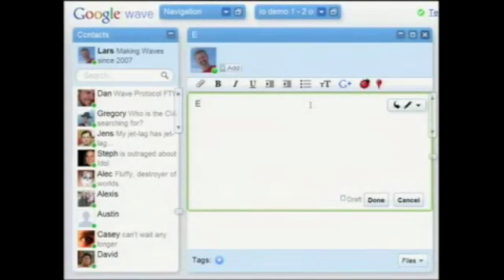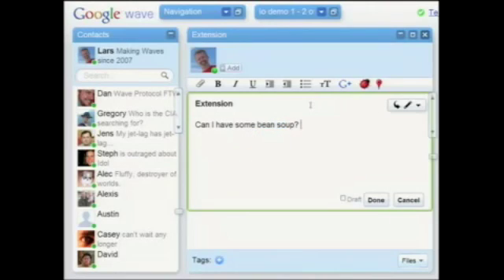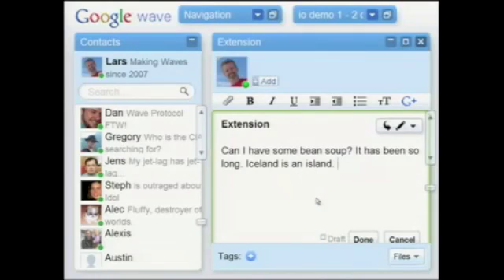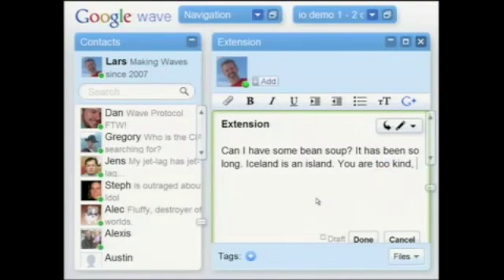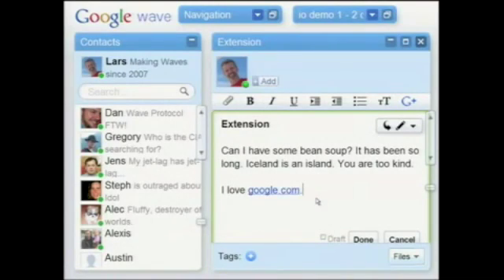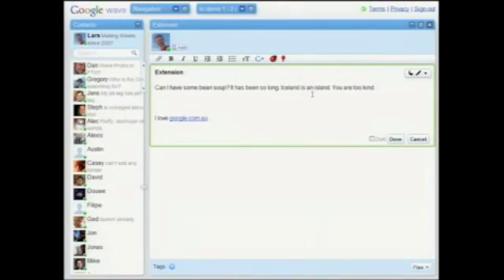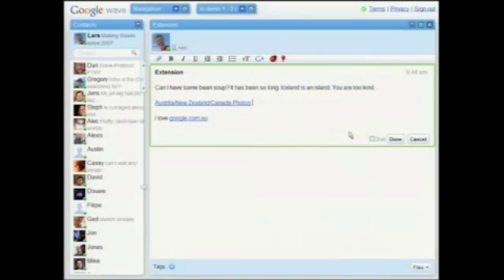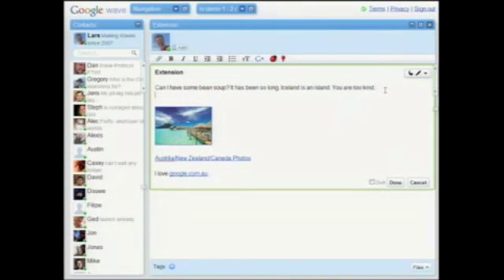Google Wave - Spelly and Linky Extensions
This video shows a couple examples of awesome robot extensions. If you are interested in Google Wave, check out